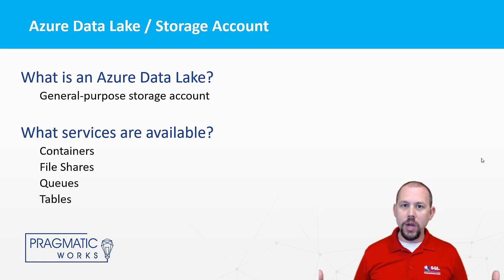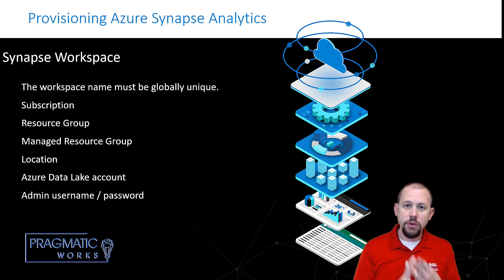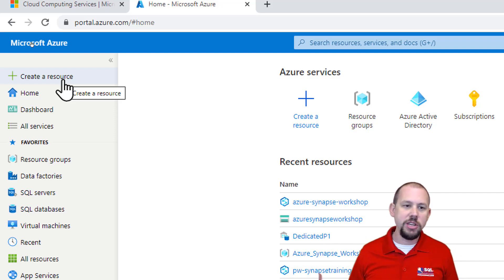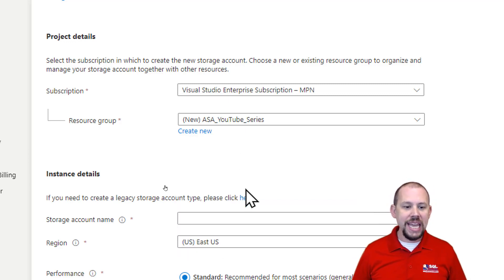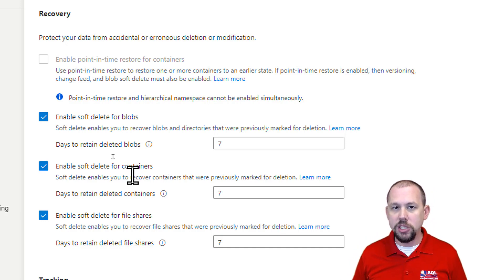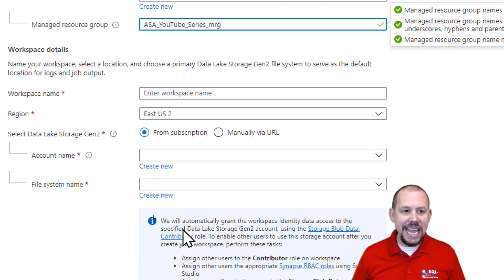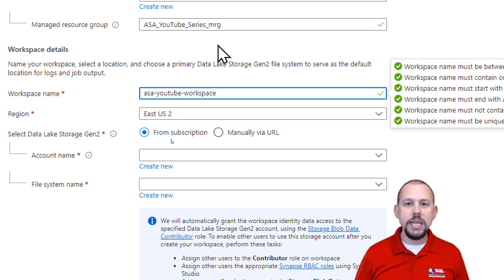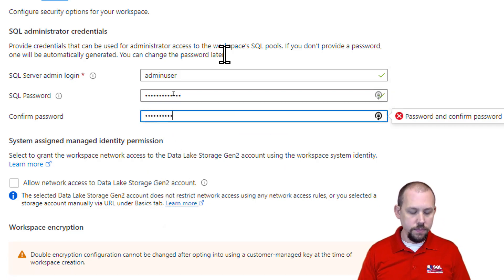Azure Synapse Analytics: Provisioning ASA [Introduction to Azure Synapse Analytics Series - Ep. 2]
In this episode Mitchell walks through the Provisioning phase of Azure Synapse Analytics and the different configuration options available.